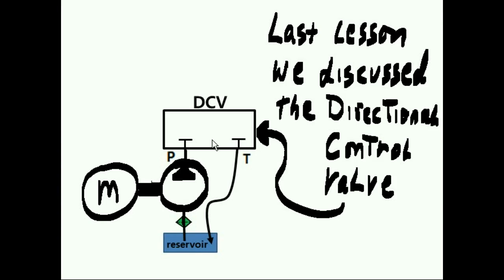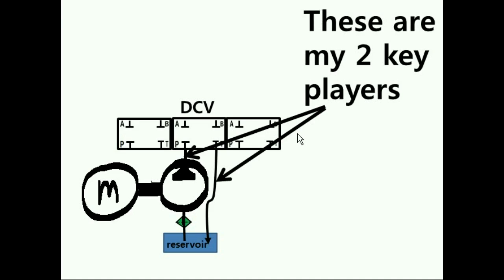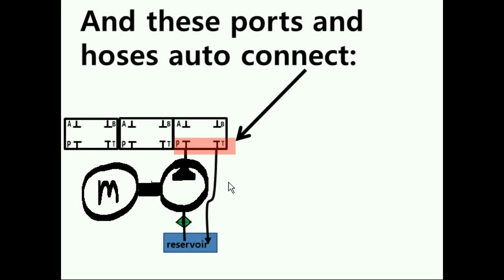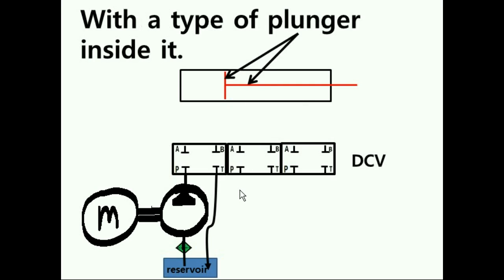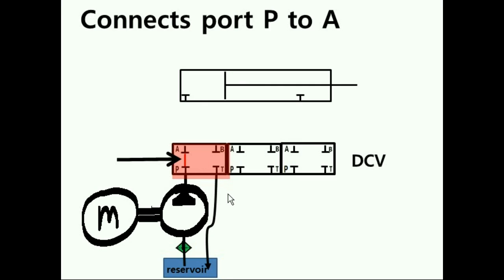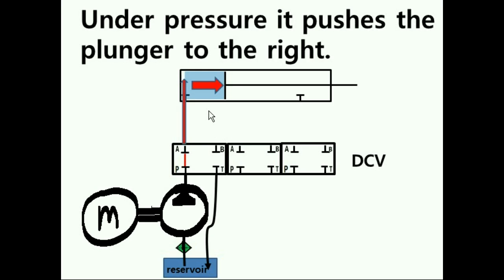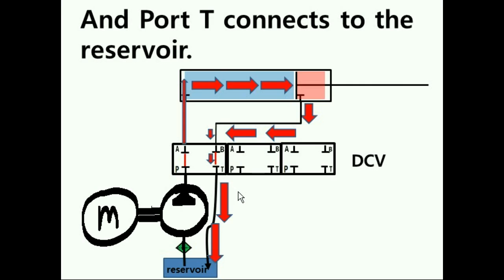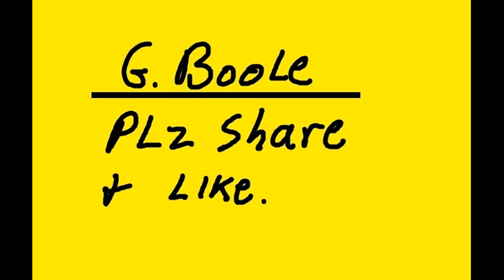Hydraulics: 3 (Double Acting Cylinder)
Hydraulics3: Double Acting Cylinder

How the Directional Control Valve hooks up to the DAC and how it operates as a result.